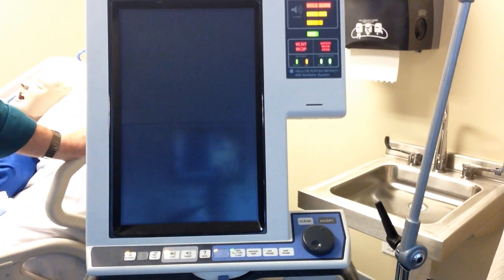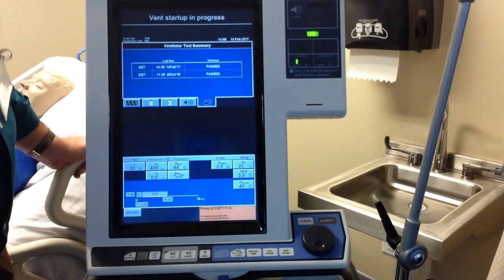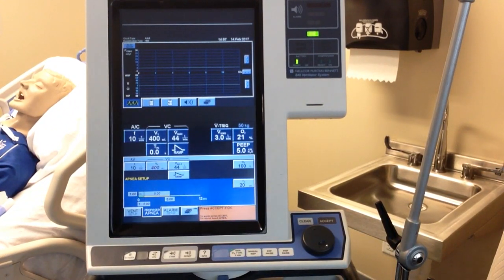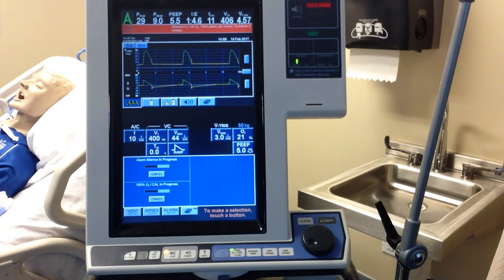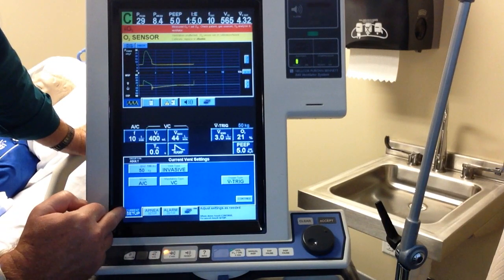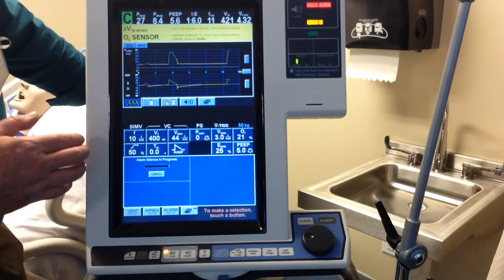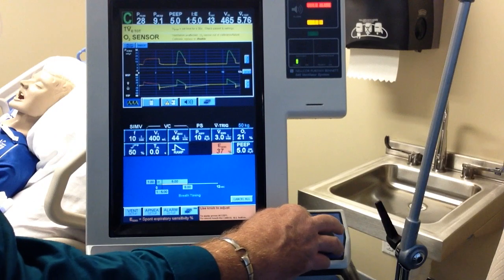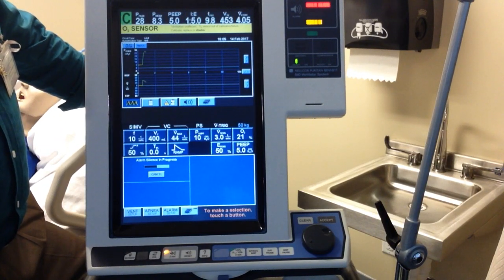VC AC+SIMVPB 840